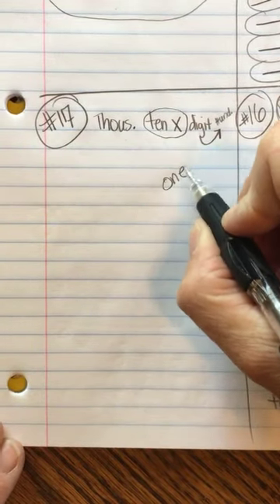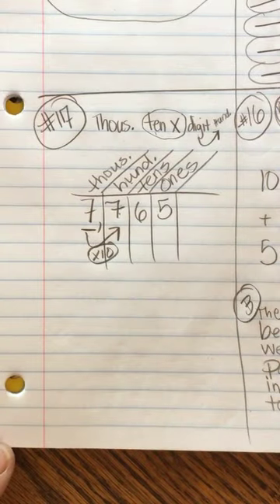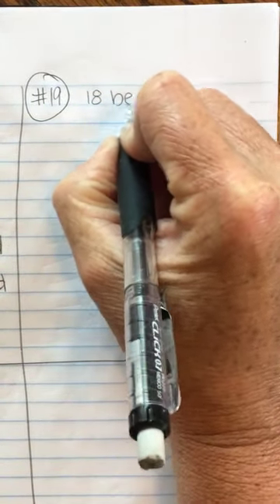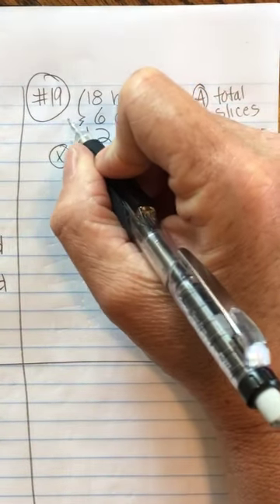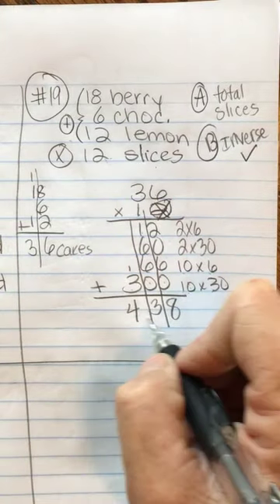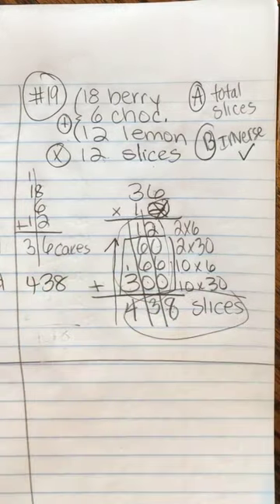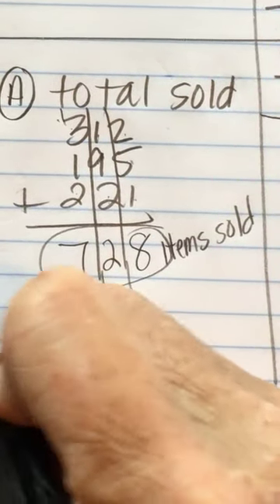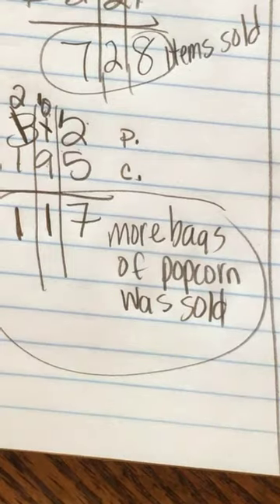T1 - 4 Review gc 17, 18, 19, 20